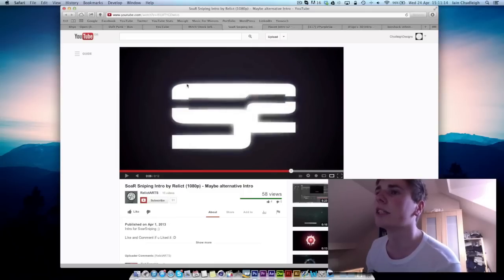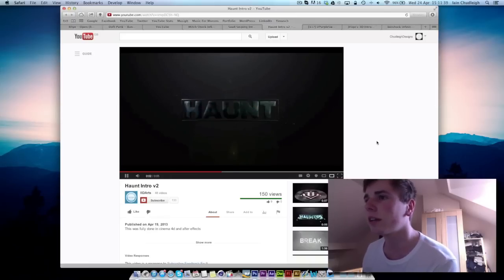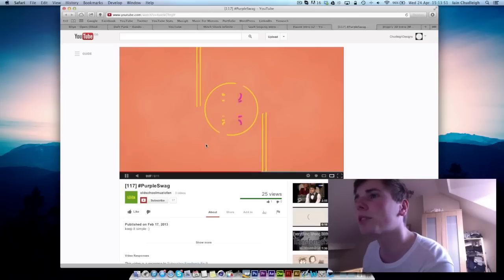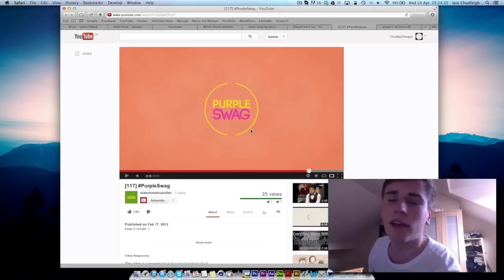Subscriber Feedback Ep.10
Hope you enjoy this episode and remember to submit your video for next week!